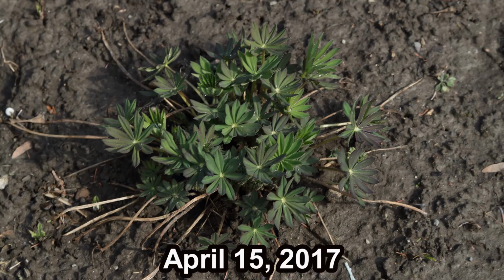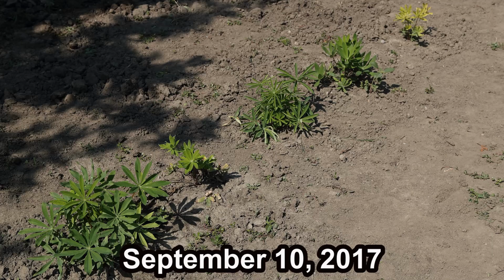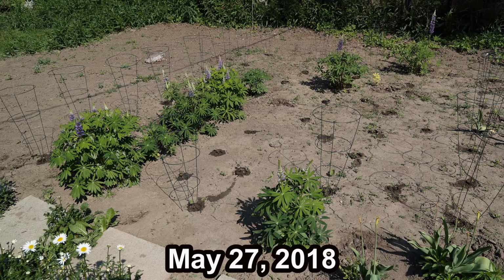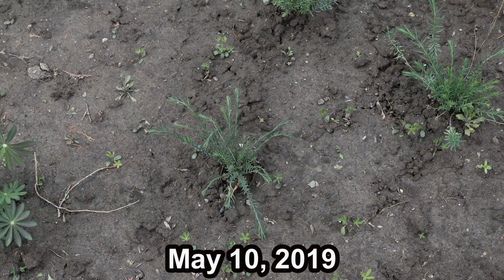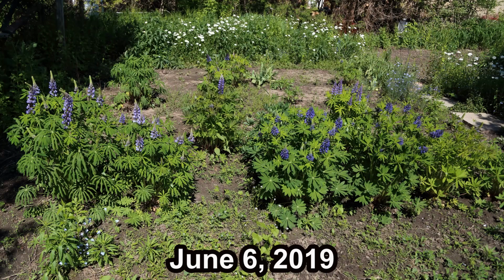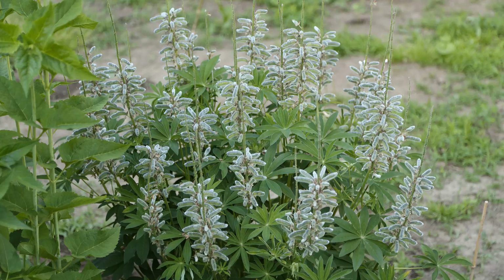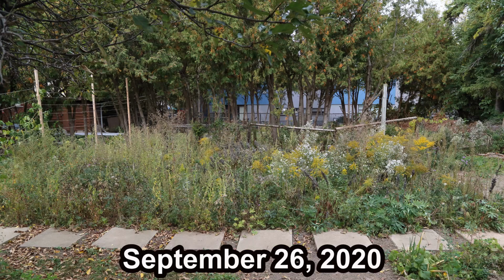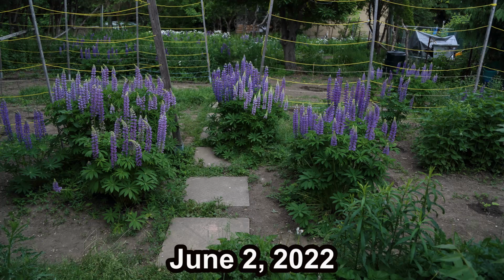Growing Wild Lupine In Clay Soil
Seven seasons in growing Wild Lupine in clay soil amended to increase its ability to produce protein.